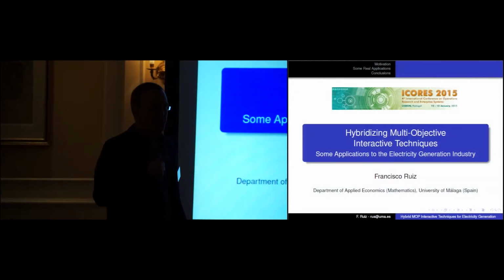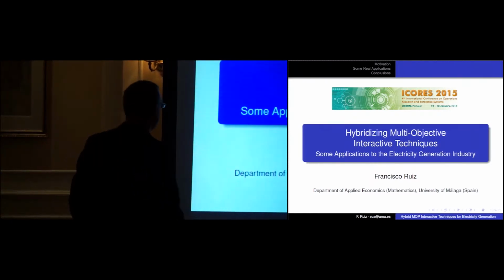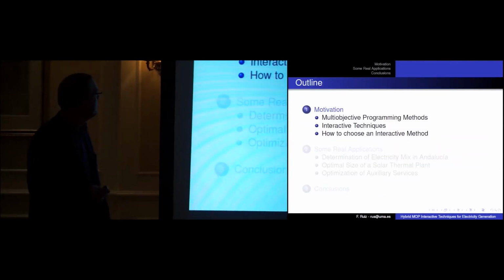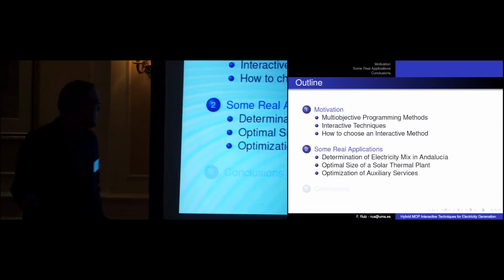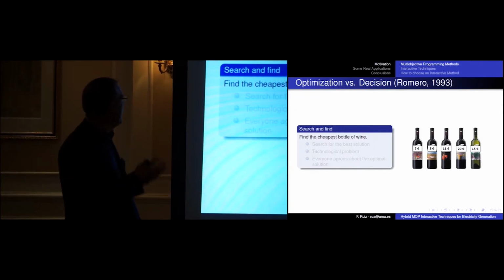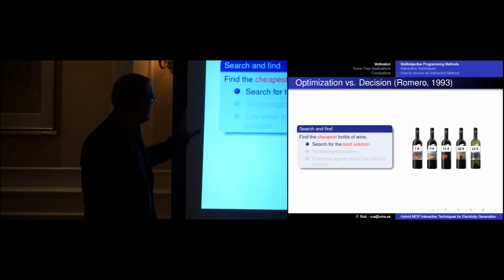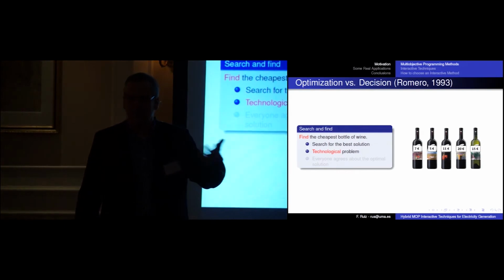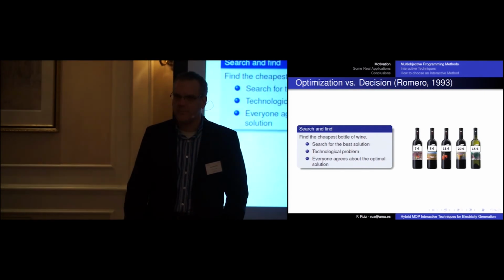“Hybridizing Multi-Objective Interactive (...)” Prof. Francisco (ICORES 2015)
Keynote Title: Hybridizing Multi-Objective Interactive Techniques - Some Applications to the Electricity Generation Industry
Keynote Lecturer: Francisco Ruiz
Keynote Chair: Bernard Ries
Presented on: 12/01/2015, Lisbon, Portugal
Abstract: Interactive methods have proved to be extremely useful multi-objective techniques, when it comes to solve real complex decision making problems. Their iterative schemes are especially suitable for the necessary learning process that has to be present in very decision making process. Many different interactive methods exist, and they vary both in the type of information that the decision maker (DM) has to provide at each iteration, and in the way the different solutions are obtained along the process. These two aspects have leaded us to develop several hybrid models:- With respect to the information required from the DM, this can take many different forms (just choosing one solution among a set of possible solutions, giving local tradeoffs, giving reference or target values, classifying the objectives…). But in many cases, the interactive method is chosen without taking into account the cognitive burden that it implies for the DM. In this sense, we have developed a hybrid interactive multi-objective system (PROMOIN), where the DM can decide at each step the type of information (s)he prefers to give, and the system internally switches to the most appropriated method. The idea is to adapt the resolution process to the necessities of the DM, and not vice versa. PROMOIN was applied to an empirical study, founded by the Regional Ministry of Environment of Andalucía, about the determination of the optimal electricity mix, taking into account economical and environmental criteria. - With respect to the inner methodology, interactive methods imply the sequential resolution of single objective optimization problems, which, depending on the specific features of the model, can be very complex and time consuming. In many of these cases, traditional solvers are no longer applicable. For these reason, we have studied several hybridizations of interactive methods with Evolutionary Multi-Objective techniques, which have proved to be very useful, not only to solve the individual optimization problems, but to extract many useful information during a preliminary learning phase. We have applied these hybrid methodologies to two real decision problems of one of the main Spanish electricity generation firms. In one of them, we studied the optimal dimensions of a solar thermal generation plant. In another one, we aimed in the decision of the actions to take in a coal thermal plant, in order to improve the efficiency of the auxiliary systems.
Presented at the following Conference: ICORES, International Conference on Operations Research and Enterprise Systems